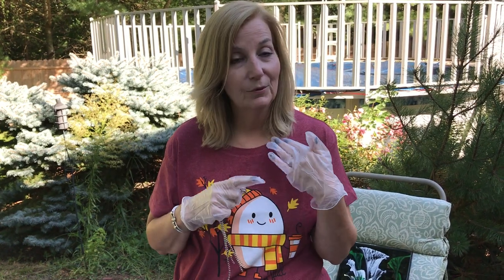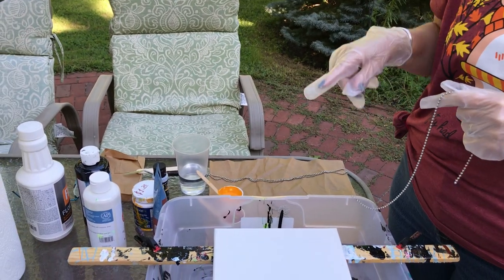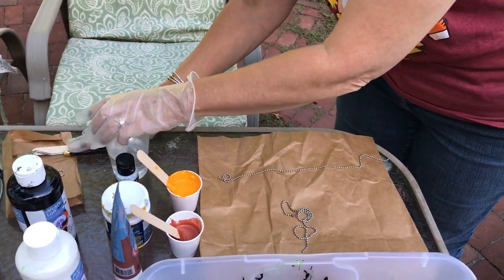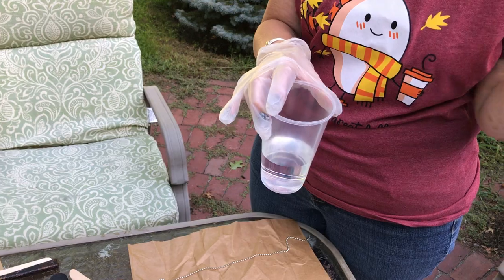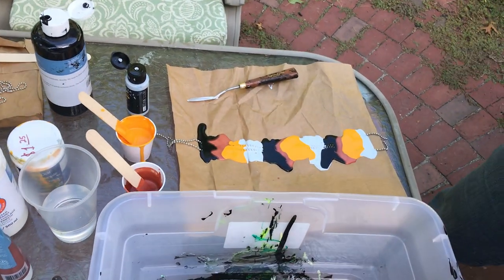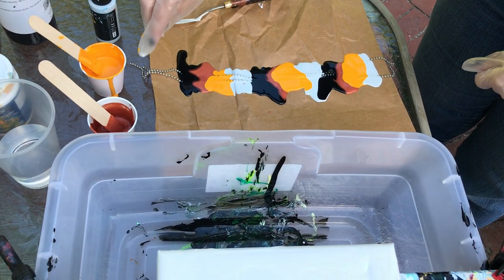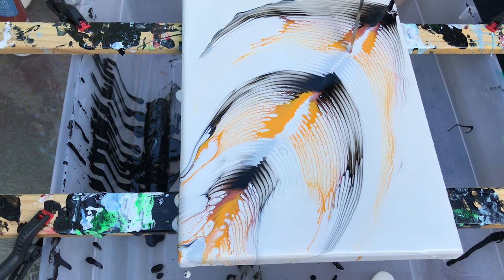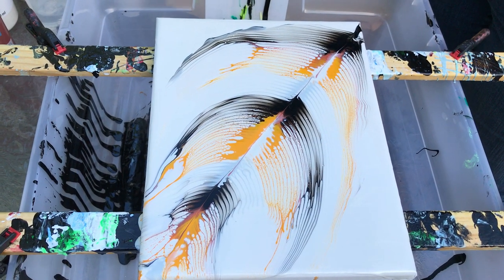Acrylic Pour Painting Chain Pull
Today Rose shows us Chain Pull Painting! We'll review all the supplies and materials you need to do this fun DIY painting project at home. Be sure to share your creations on social media using